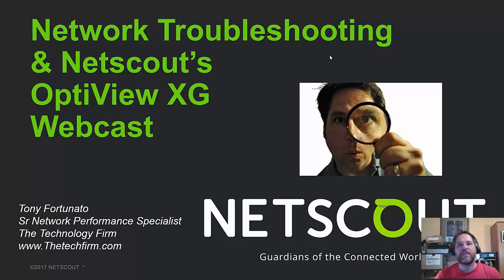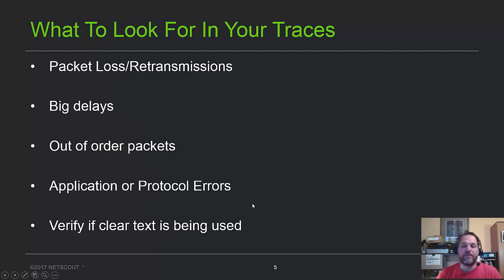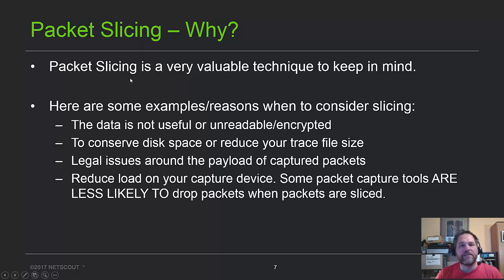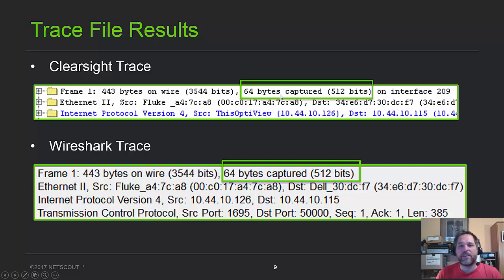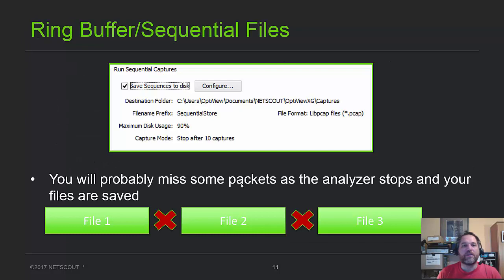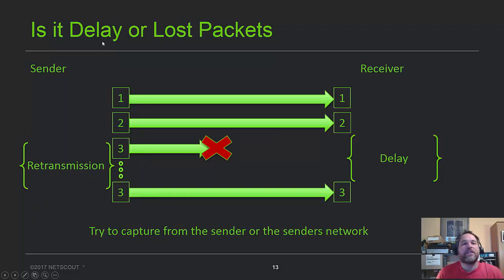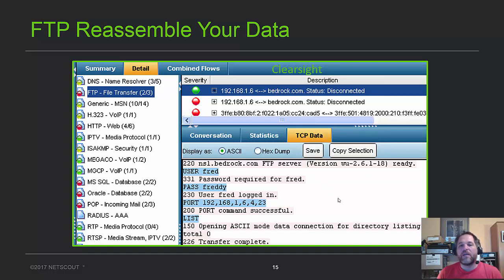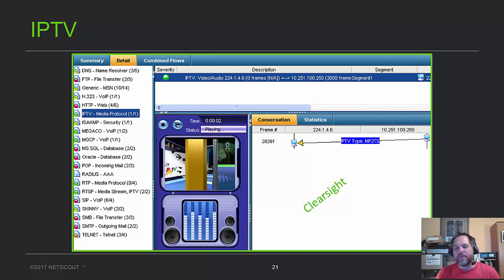Free 1 Hour Packet Analysis Session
In this session Tony will spend some extra time covering various monitoring tips and tricks:
• Packet Capture Tips and Trips
– Capture Filters
– Packet Slicing
– Ring Buffers
– Stop Triggers

• Protocol Analysis Tips and Tricks
– TCP connect Time
– Retransmissions
– TCP SYN, MSS, SACK and WIN options
– IPv4 and IPv6
– UDP
– ICMP

• Packet analysis tips and trips
• Various packet reassembly examples and what that is